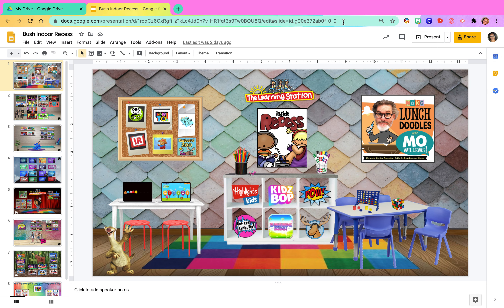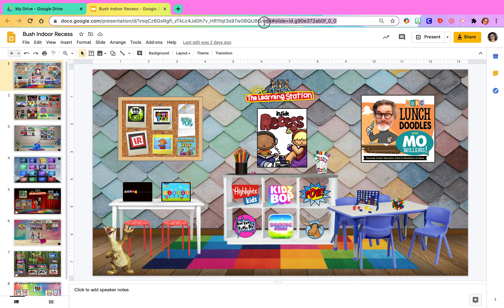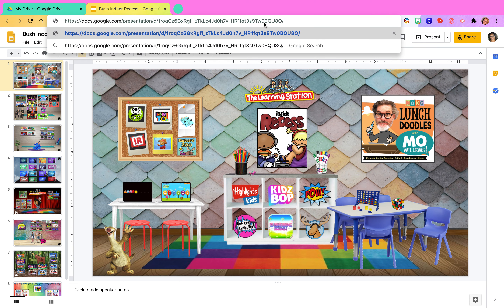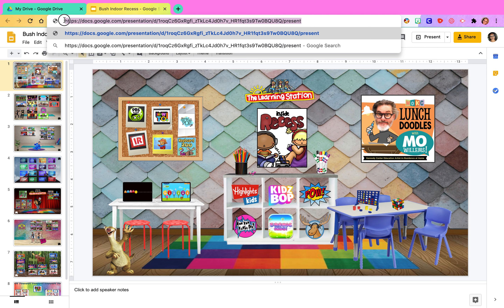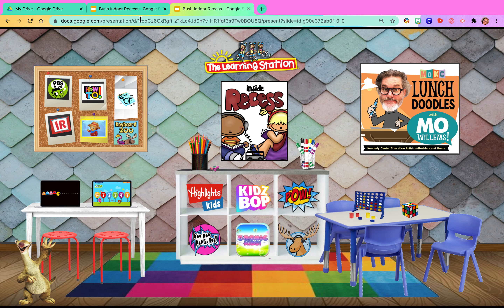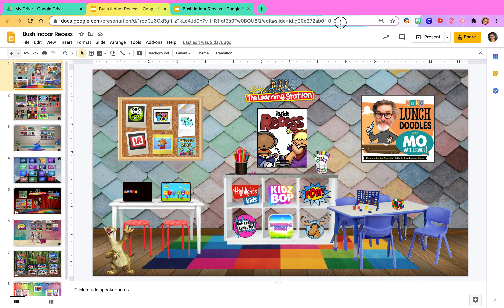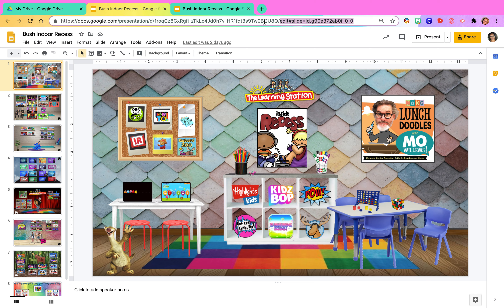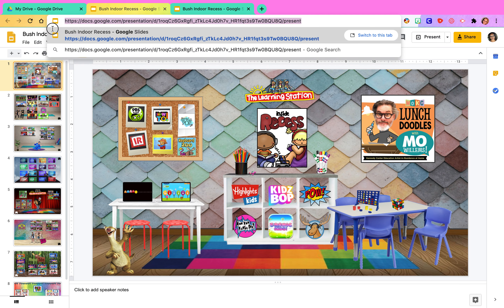Google Slide - Present Mode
We will look at how to send our presentations to students and parents a presentation where they can't edit the template in present mode.